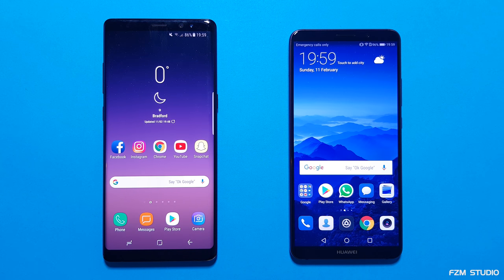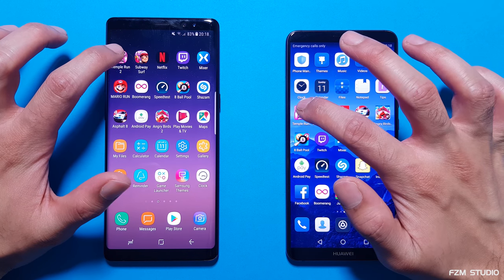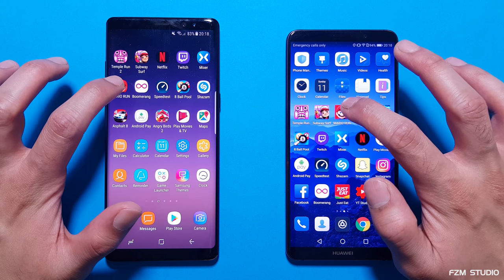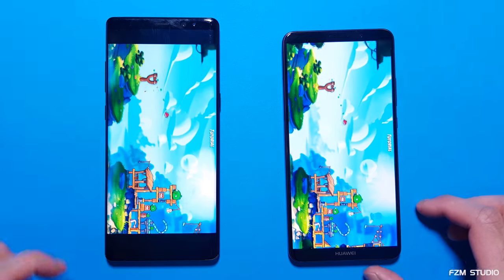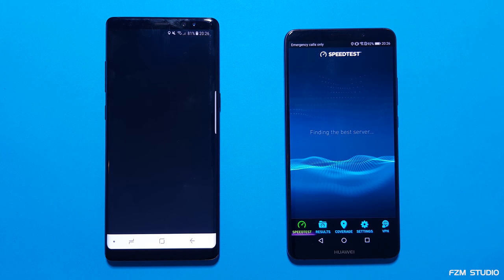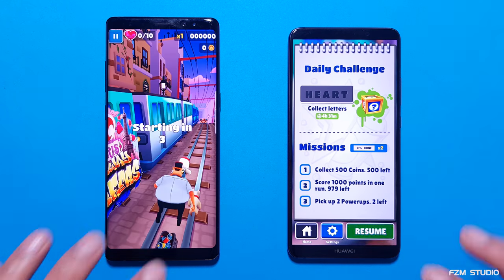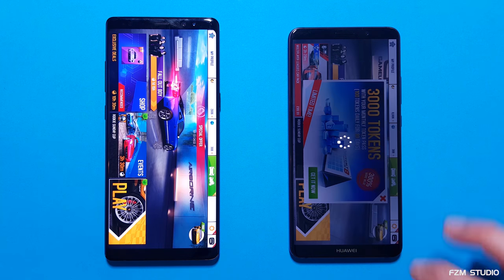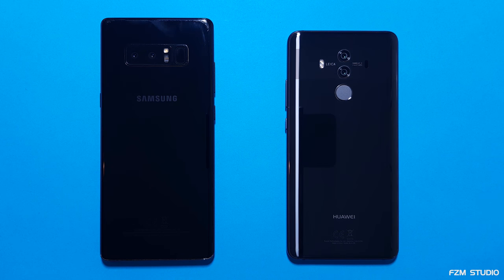Huawei Mate 10 Pro VS Samsung Galaxy Note 8 - Speed Test (4K)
A full in depth speed test between two of the most powerful android smartphones in the world released in 2017! Huawei Mate 10 Pro VS Samsung Galaxy Note 8

Both Huawei and Samsung are two of the largest android manufacturers of the world, so which smartphone is the fastest?
Can Huawei and it's new flagship the Mate 10 Pro come out on top against the powerful Samsung Galaxy Note 8 in this speed test?

This video will cover boot up speed, launching apps, ram management, fingerprint sensor, power off and overall performance speed of each device.

Huawei Mate 10 Pro Titanium Grey 128gb internal storage 6gb ram kirin 970 chipset
Samsung Galaxy Note 8 Midnight Black 64gb internal storage 6gb ram exynos 8895 chipset

I'll have more tests, comparisons, reviews, unboxings & much more coming up very soon on this channel.

- FZM Studio